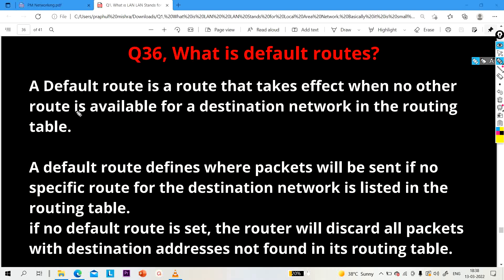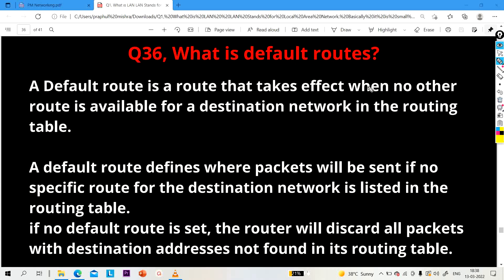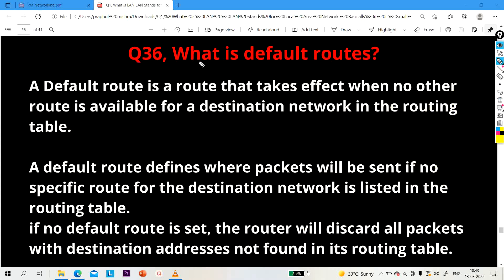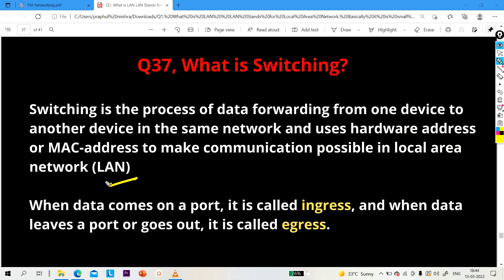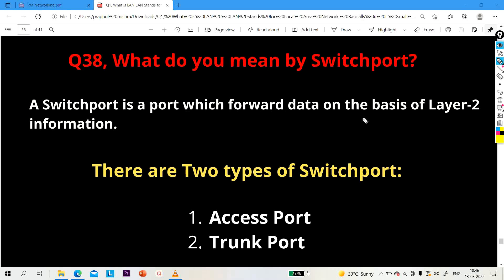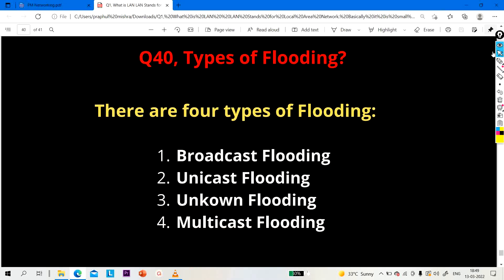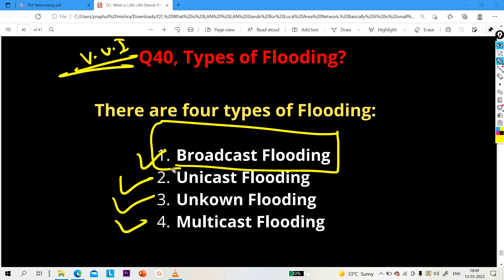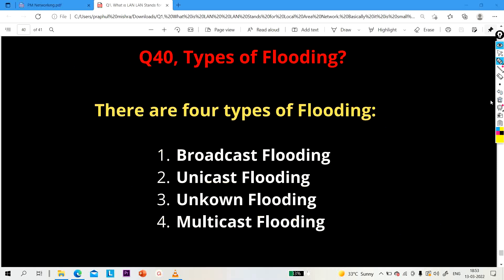D-8|Top 100 Interview Questions For Network Engineer | CCNA Interview Questions and Answers Series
Top 100 Interview Questions For Network Engineer | CCNA Interview Questions and Answers Series |